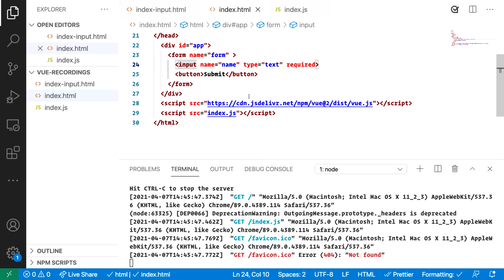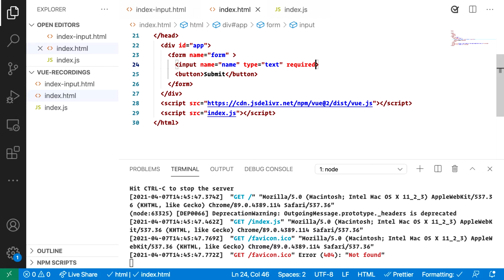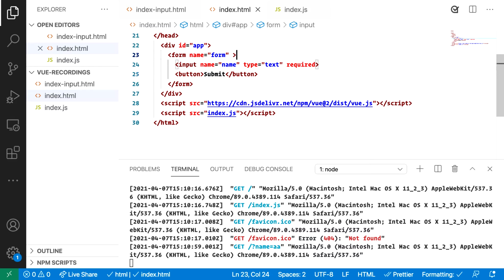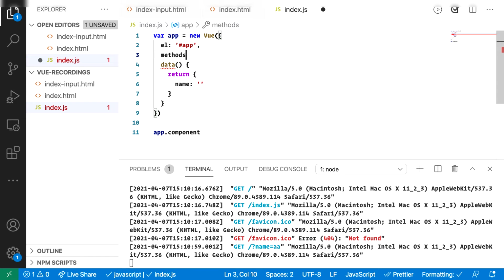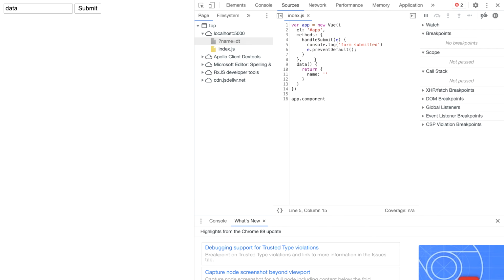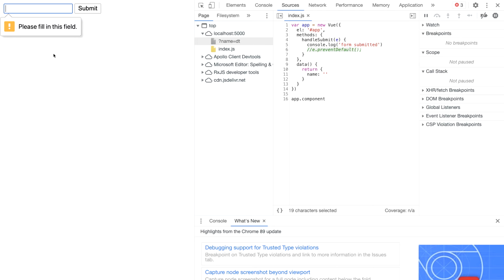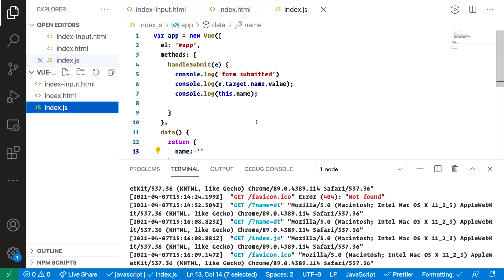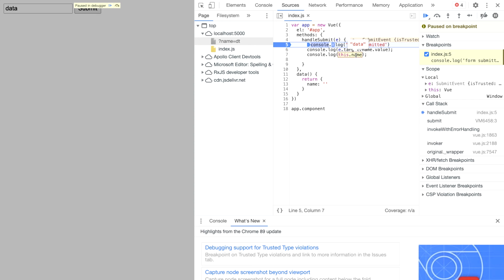Managing forms with Vue [9 of 16] | Beginner's Series to: Vue.js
When you are looking to save a lot of information that go together, you use something called a form. To send all the information at once, you need a submit button. We’ll see how we can create a form and listen to submissions using Vue.js